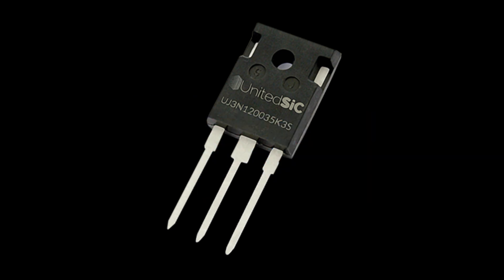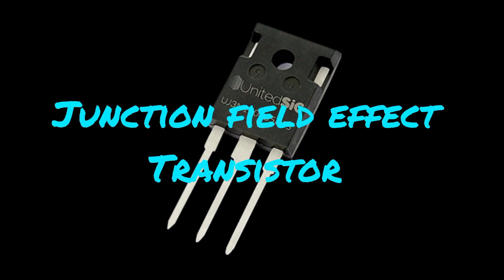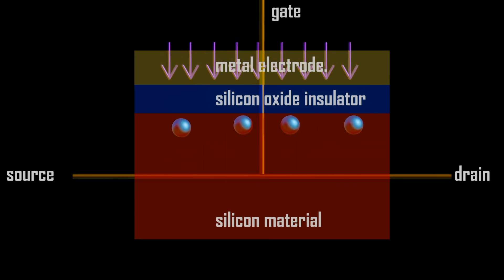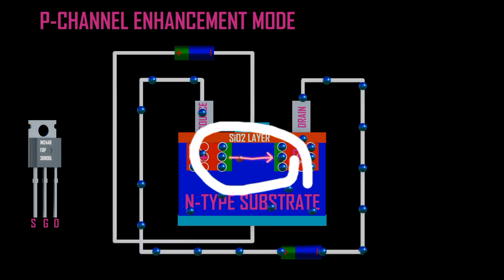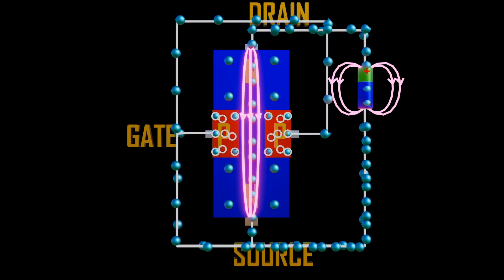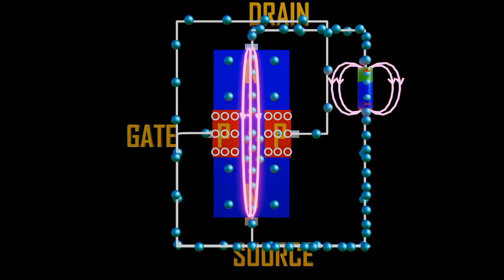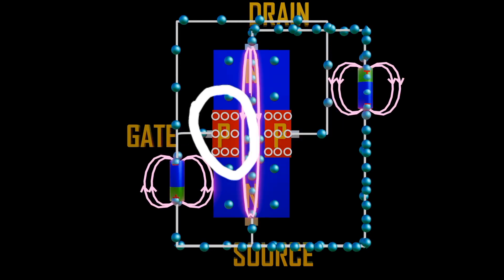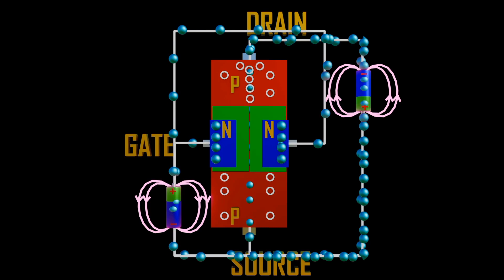JFET Explained Simply | What is Junction Field Effect Transistor & How It Works ( 3d illustrations)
🔍 SEO-Optimized YouTube Title (JFET)
JFET Explained Simply | What is Junction Field Effect Transistor & How It Works”

📘 SEO-Optimized Video Description

In this video, we explain the Junction Field Effect Transistor (JFET) in a clear, simple, and visual way. You’ll understand what a JFET is, how it controls current using an electric field, and why it is widely used in low-noise amplification circuits.

This tutorial is perfect for electronics students, electrical technicians, and DIY electronics learners who want a strong conceptual foundation in semiconductor devices.

 🔧 What You’ll Learn:

* What is a JFET (Junction Field Effect Transistor)
* JFET construction and terminals (Gate, Drain, Source)
* Working principle of JFET step by step
* Pinch-off voltage and JFET characteristics
* Difference between N-channel and P-channel JFET
* Common applications of JFETs in amplifiers and sensors

JFETs are commonly used in audio preamplifiers, signal conditioning, and impedance matching circuits due to their high input impedance and low noise performance.

🔎 Keywords / Tags:

JFET explained, junction field effect transistor, JFET working principle, JFET characteristics, N channel JFET, P channel JFET, electronics basics, semiconductor devices

working of jfet